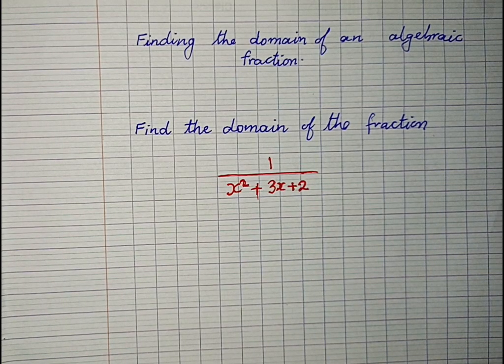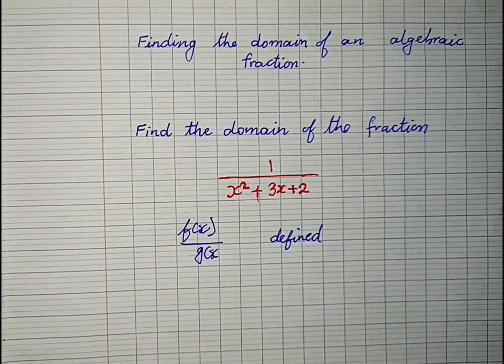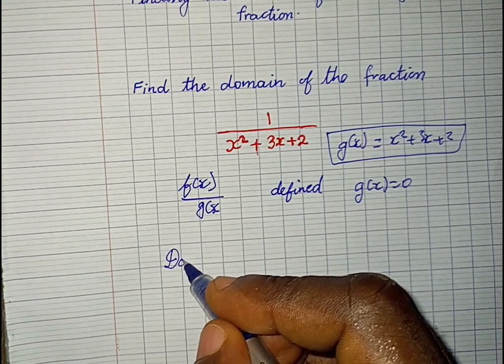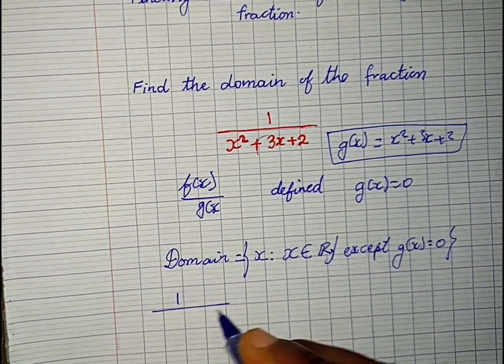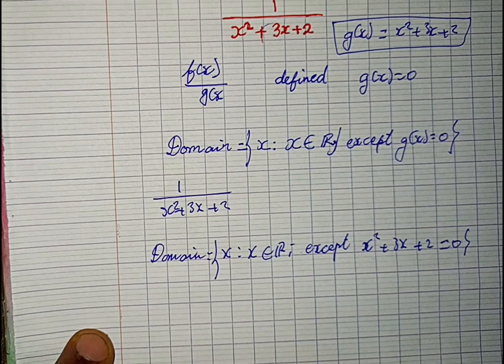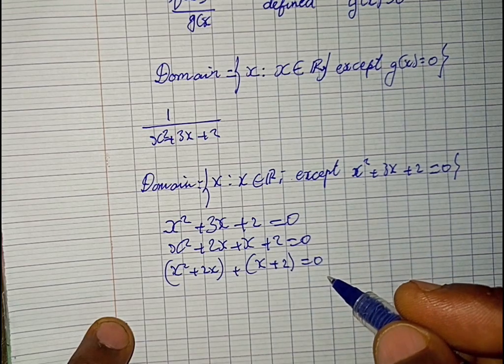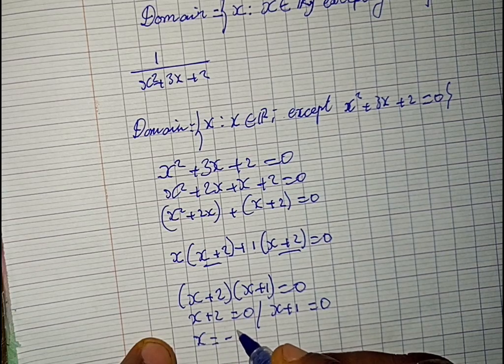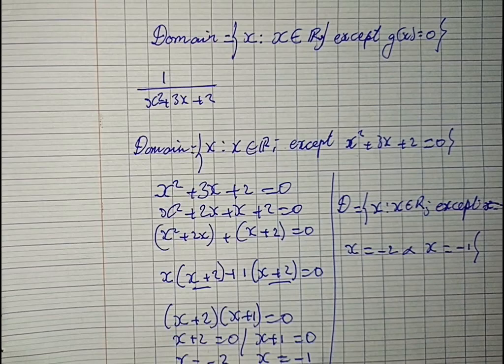Finding the domain of an algebraic fraction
After watching this educational video, you will be able to find the domain of an algebraic fraction.